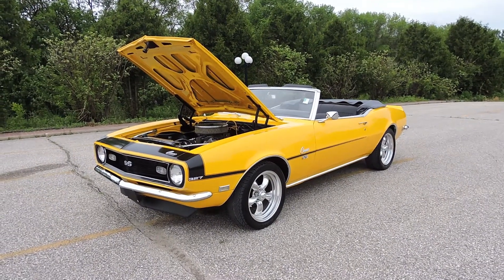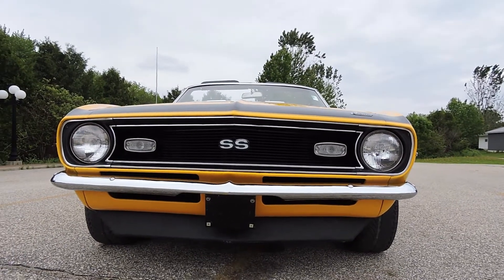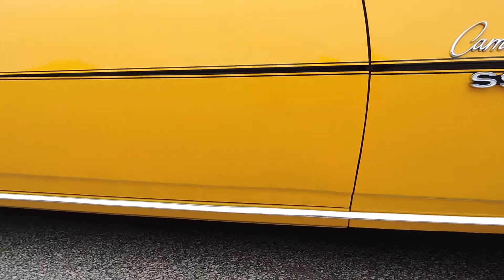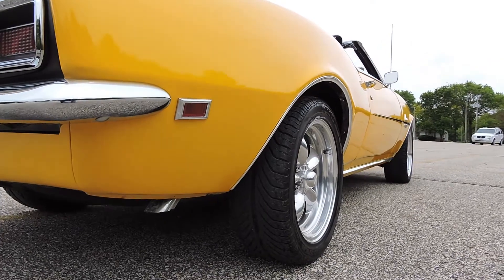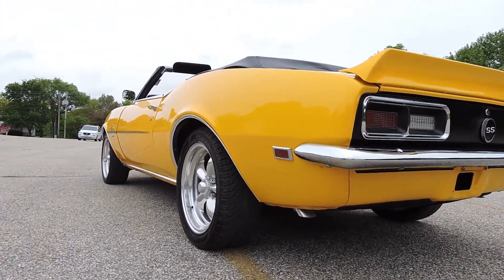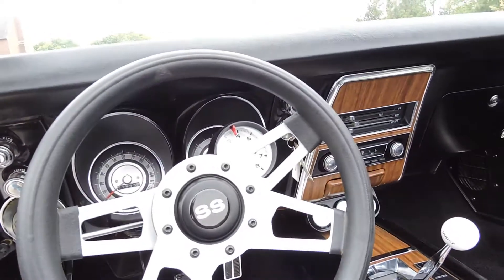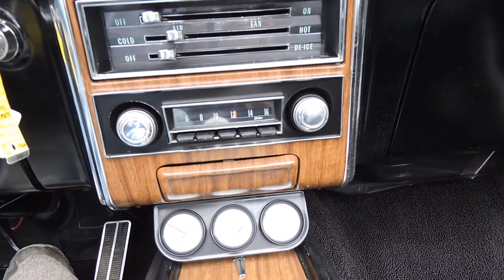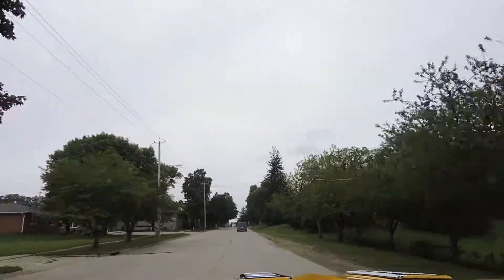1968 camaro yellow convertible for sale at www coyoteclassics com